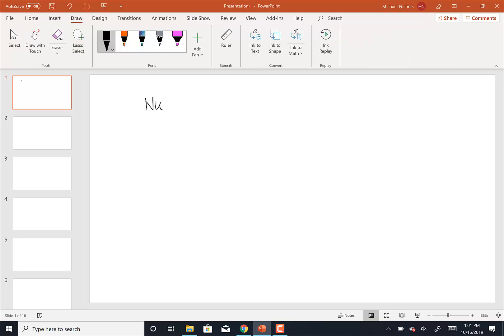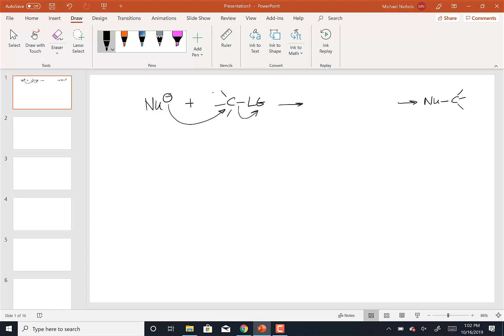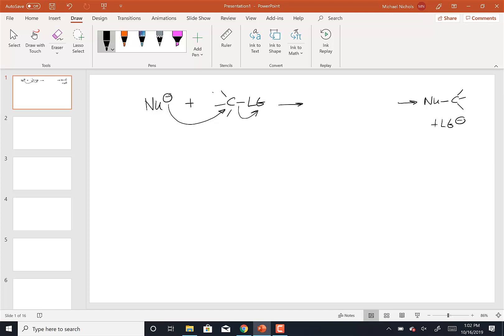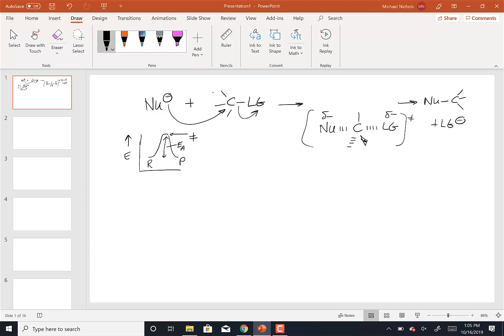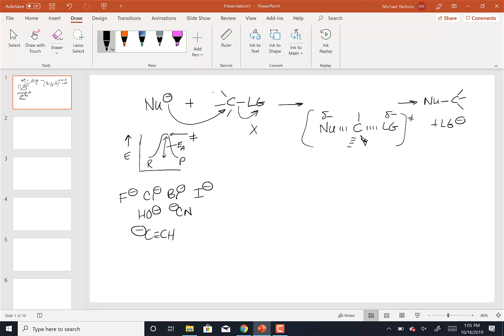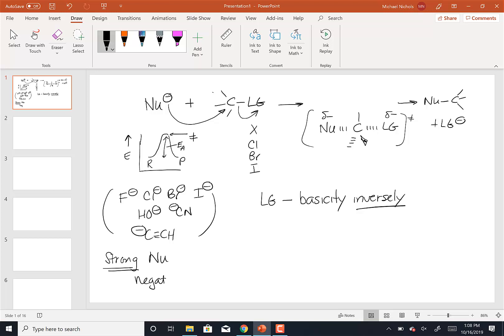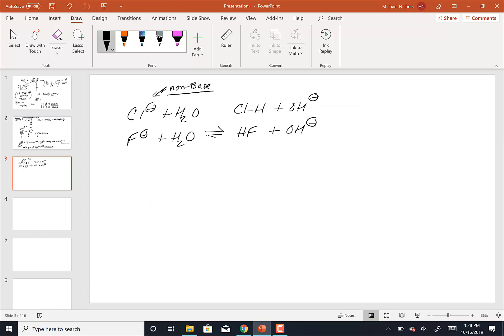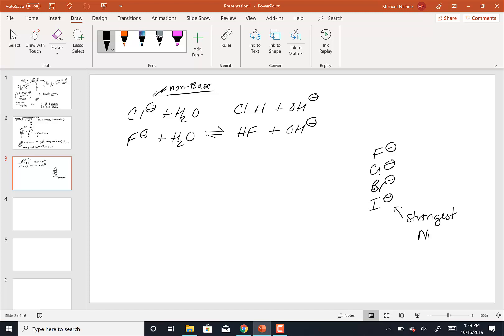Lecture Video Oct 16 2019 1 pm